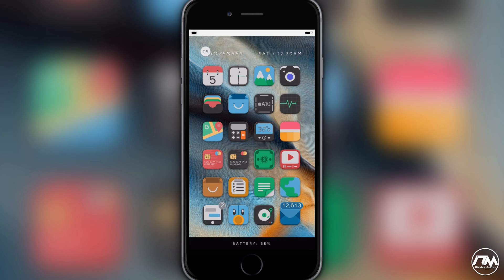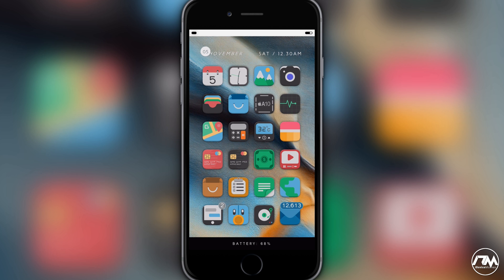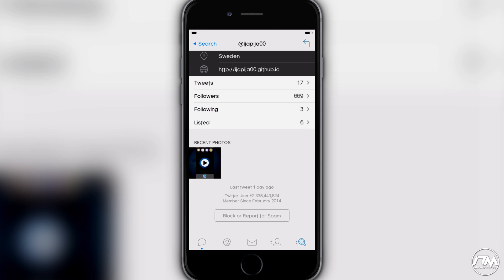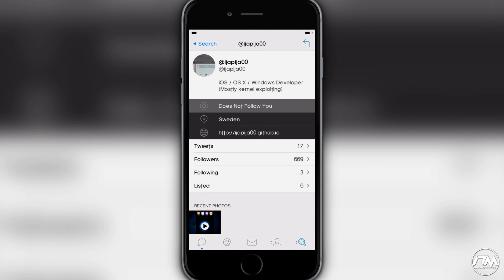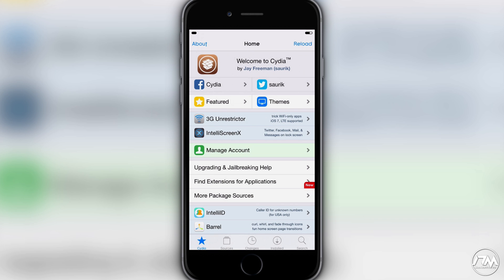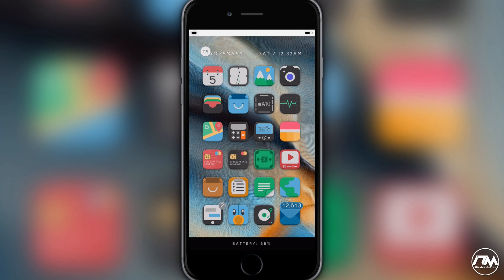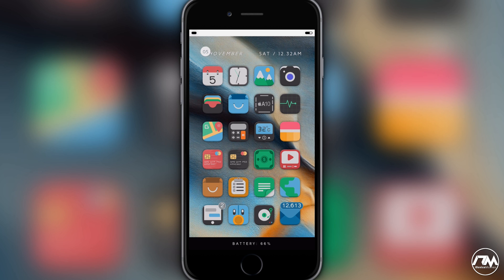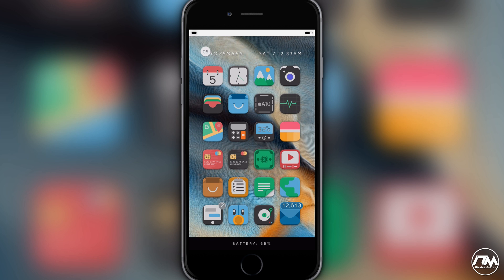iOS 10.1 - 10.1.1 JAILBROKEN! iPhone iOS 10 Jailbreak Demo With CYDIA!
Help Me Get A New Camera! Anything Helps :)

Jailbreak Demo See Here!